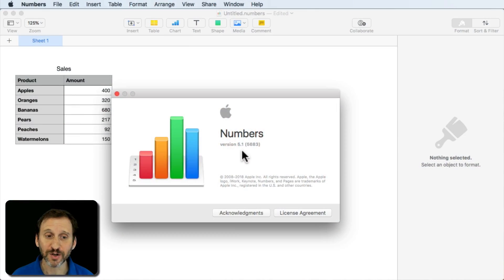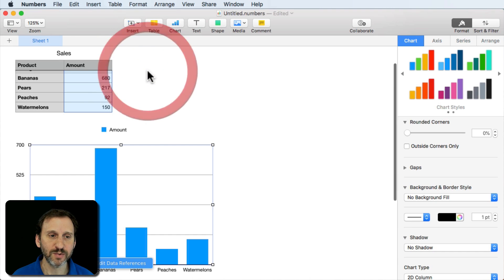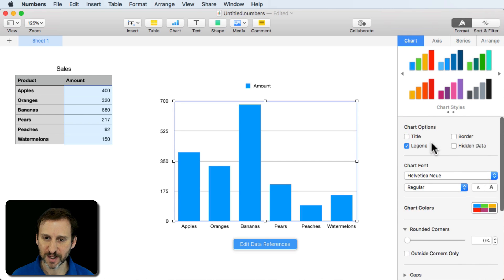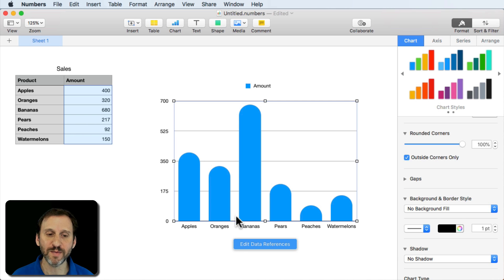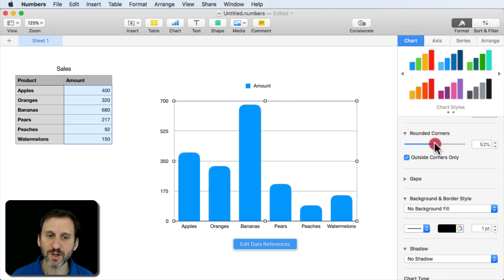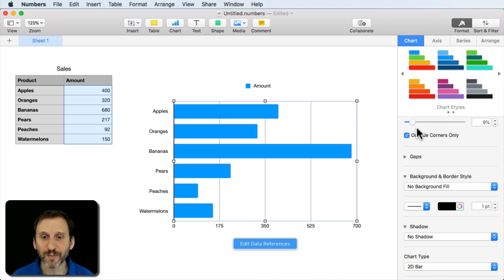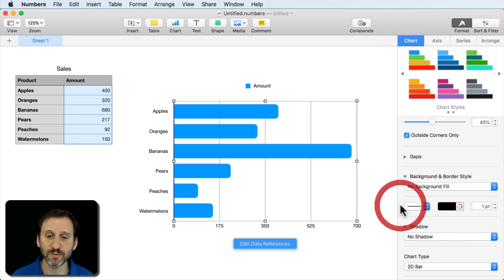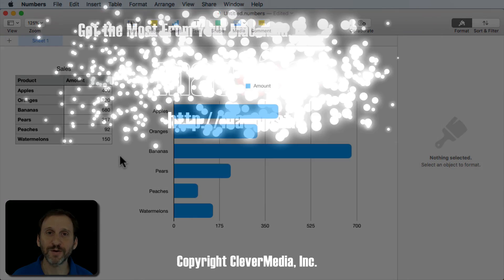Rounded Column Corners In Numbers (#1689)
A new feature in Numbers is the ability to round the corners in column and bar charts. You can use this to soften the corners or to completely round the ends of the bars. This also works in the latest versions of Pages and Keynote.